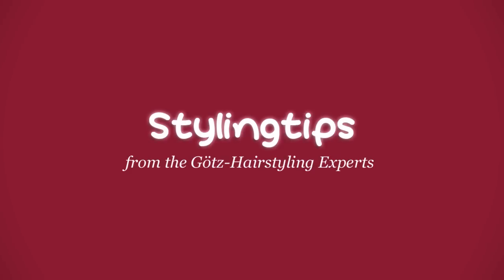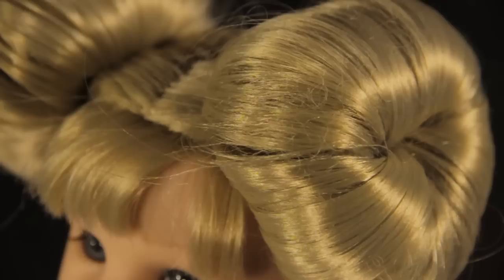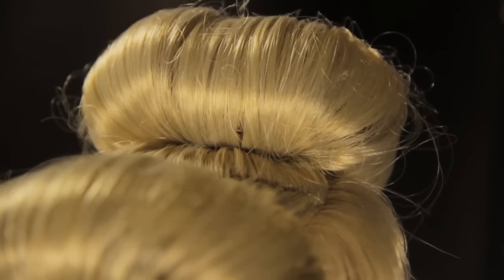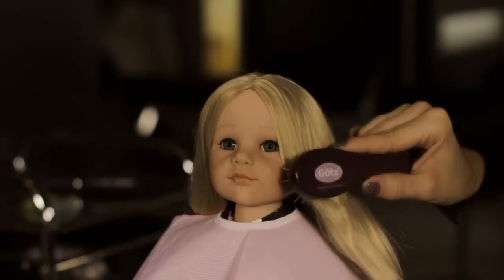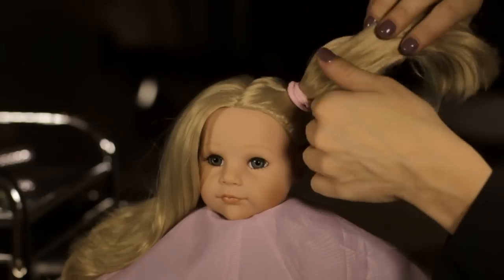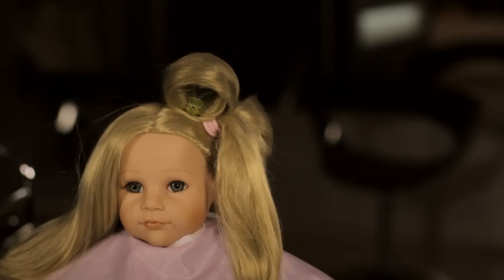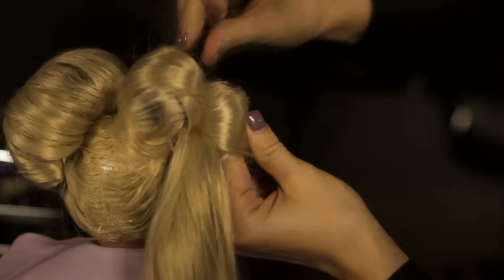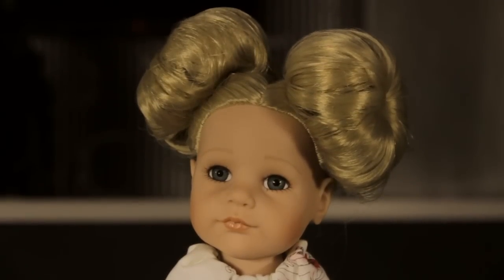Gotz Doll Hair Style double knot // English // Götz Puppenmanufaktur